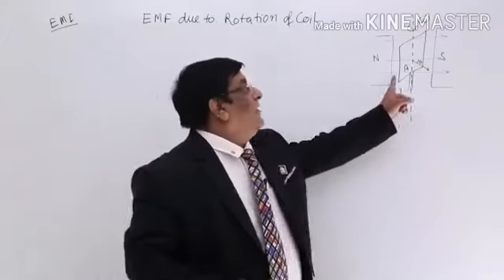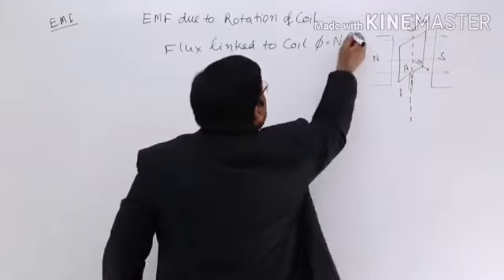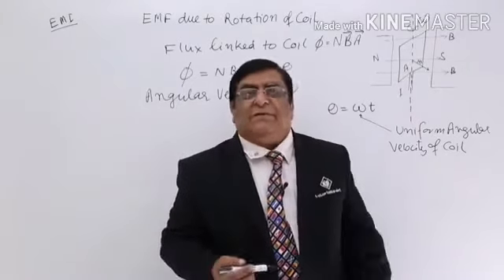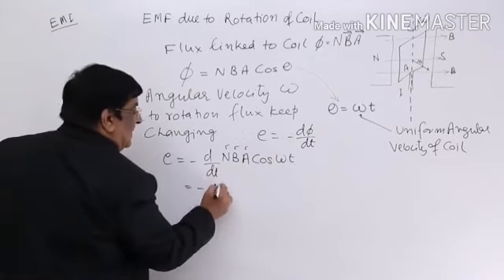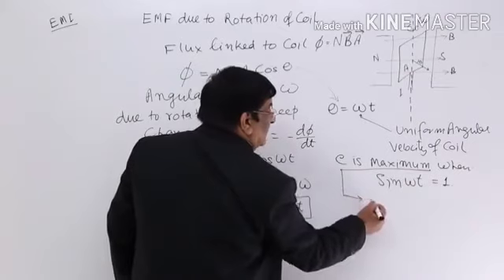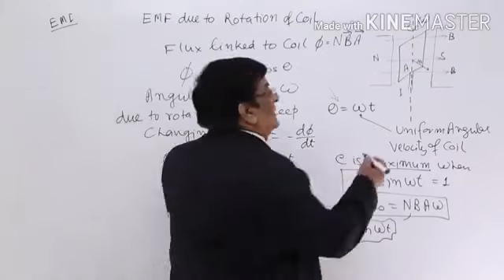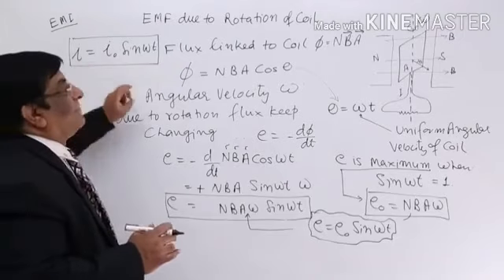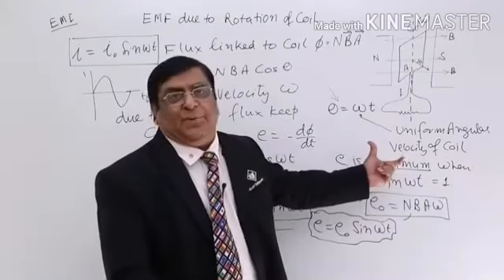Electromagnetism lecture 12